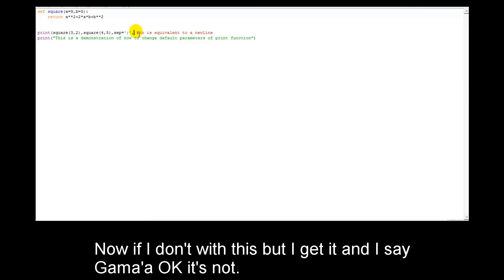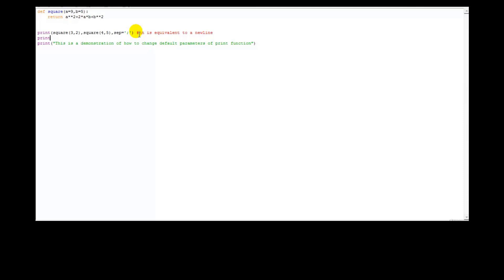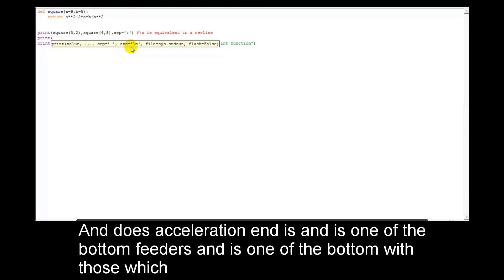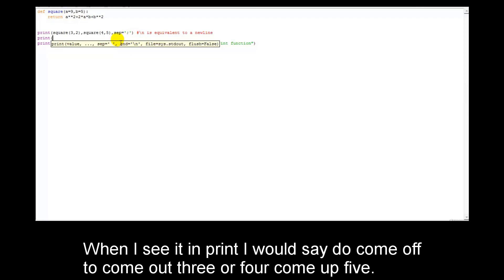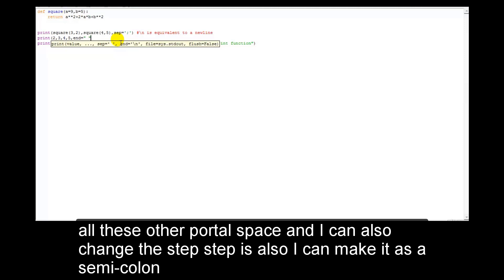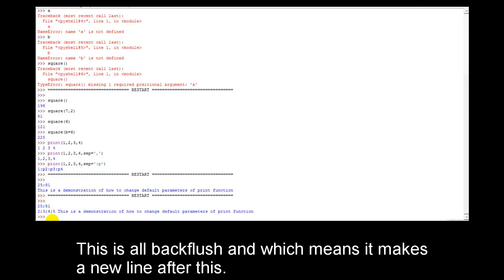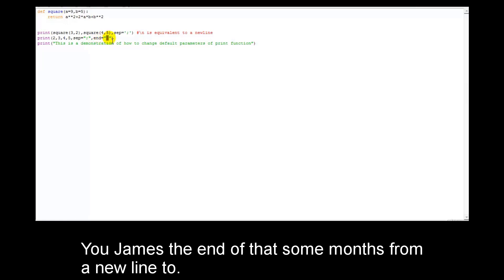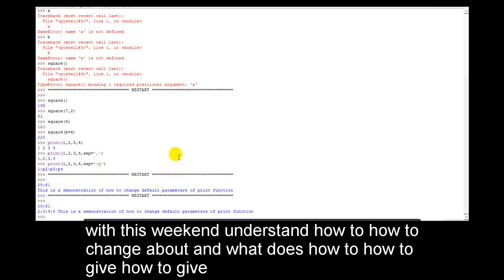Python for IoT | 13. Default Parameters in Functions Continues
Python for IoT Training Course